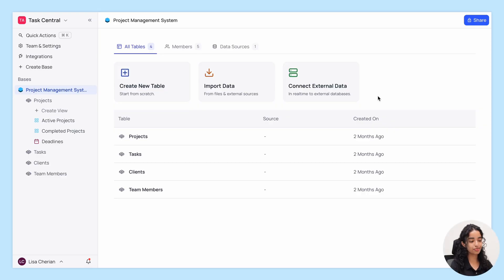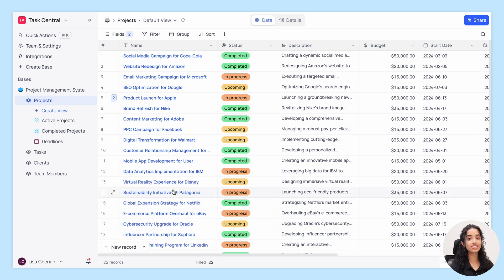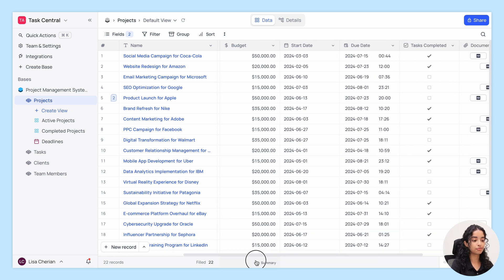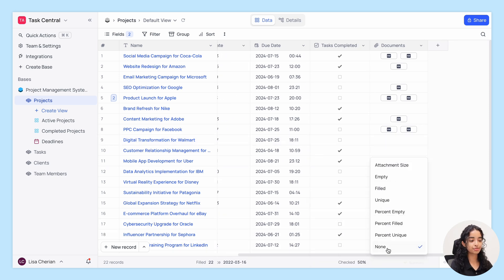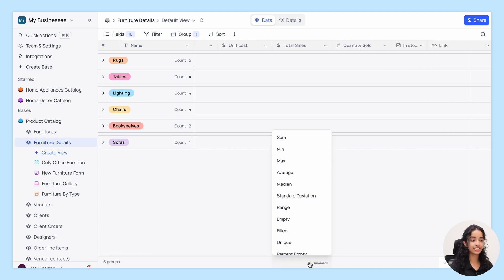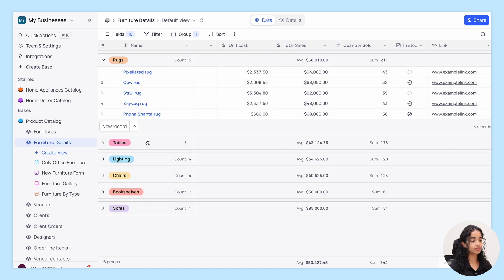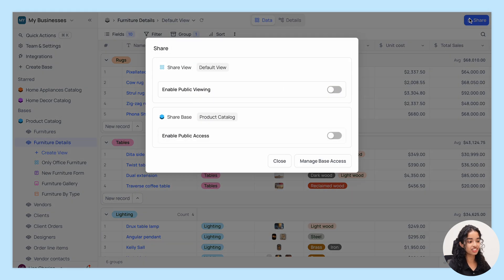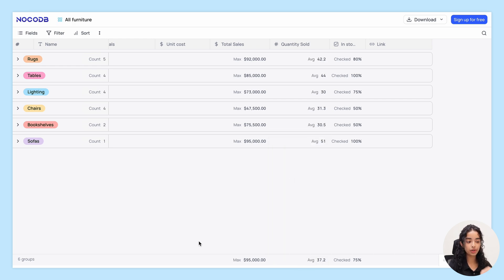Master NocoDB Summary Bar in 100 Seconds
Learn how to use NocoDB’s Summary Bar in just 100 seconds! This powerful tool lets you quickly calculate totals, averages, and more directly in your grid view. Perfect for turning raw data into actionable insights. Watch now and master data aggregation in no time!

Happy NoCoding! 🚀